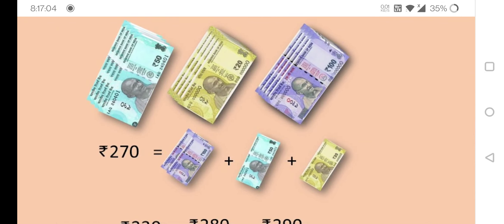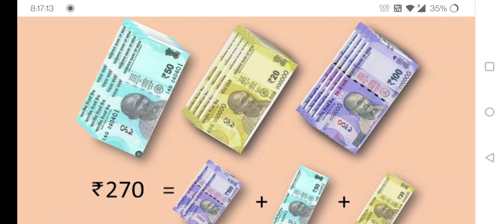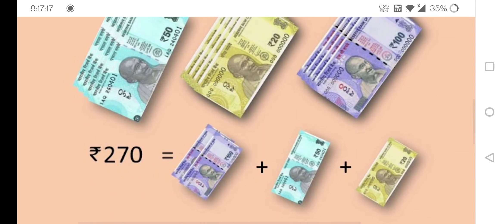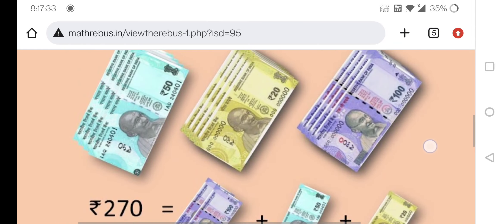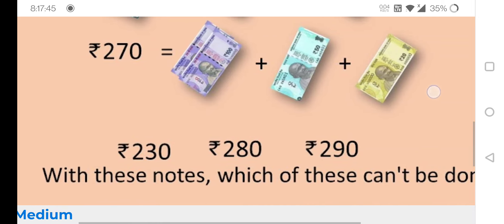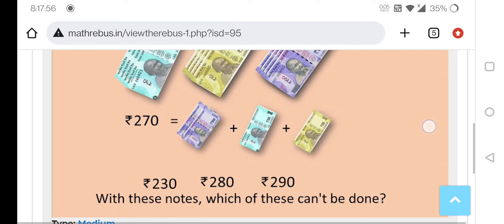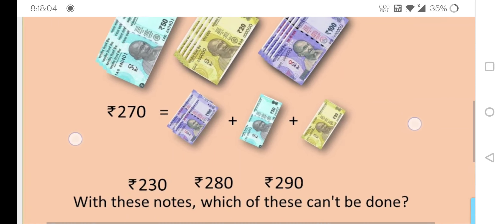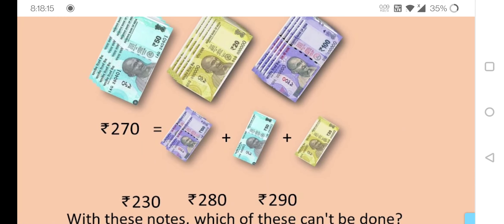math rebus 5th class currency